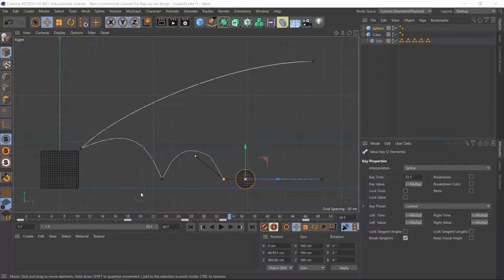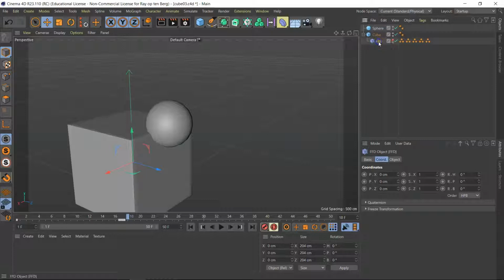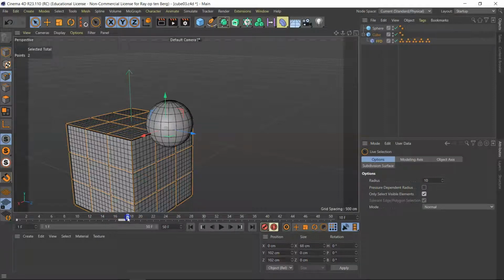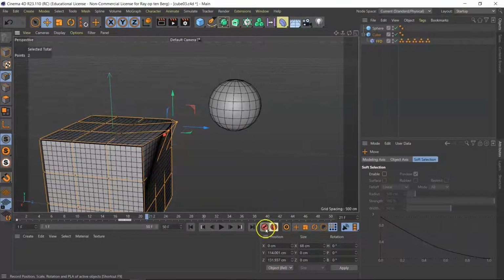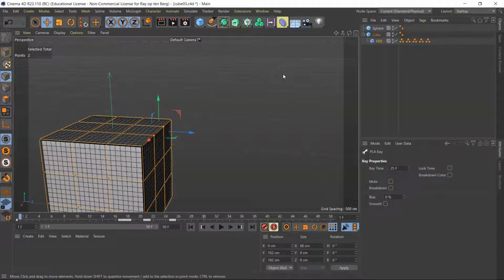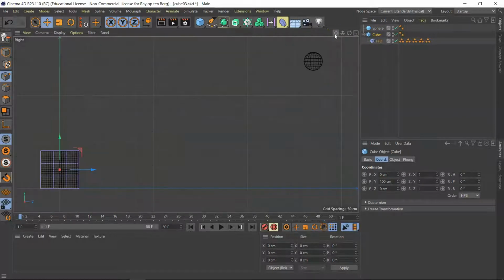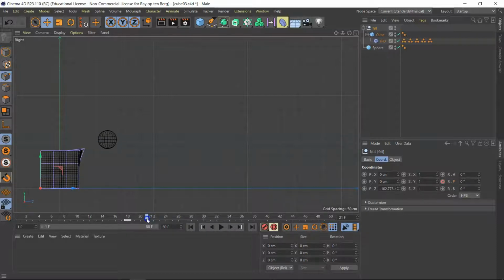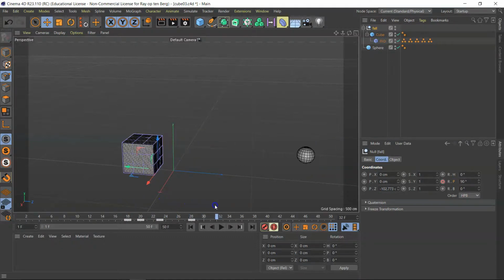REGENERATED 15 interaction02